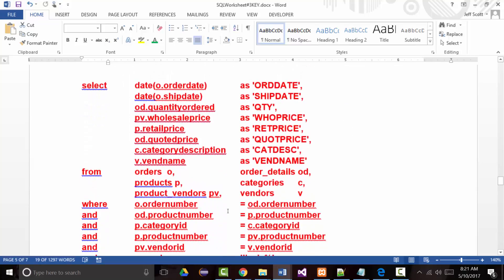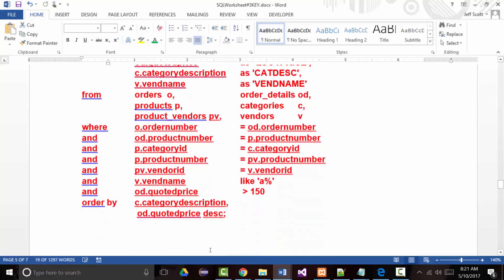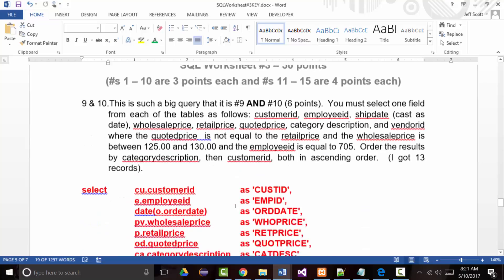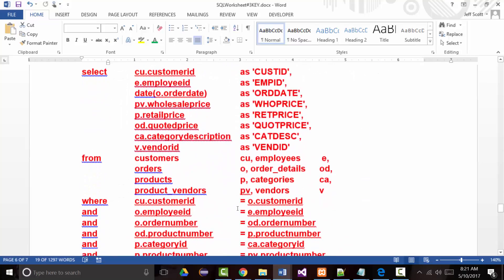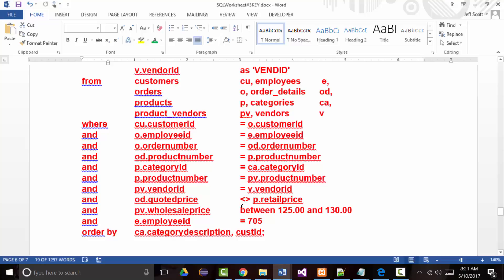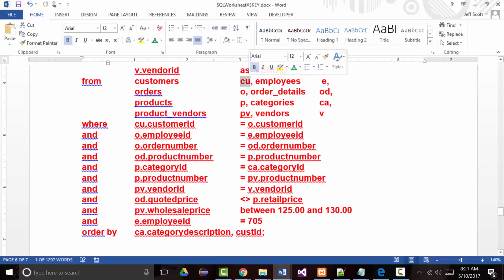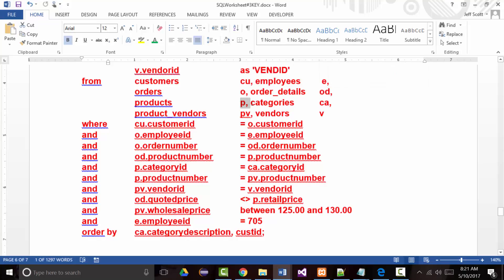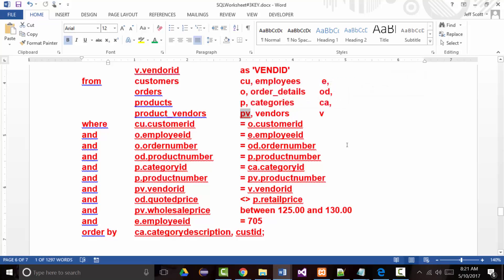AWD1100 - SQL Worksheet #3 Discussion - 05-10-2017 (not put on YouTube)